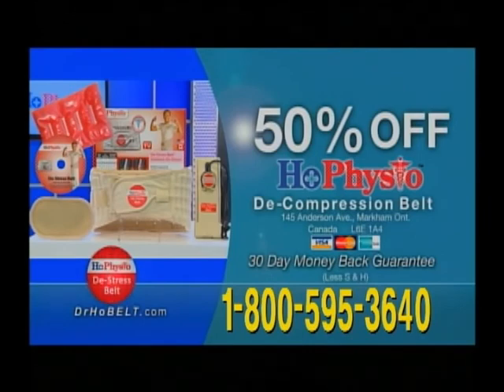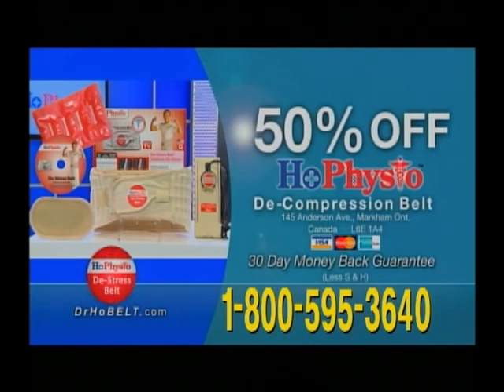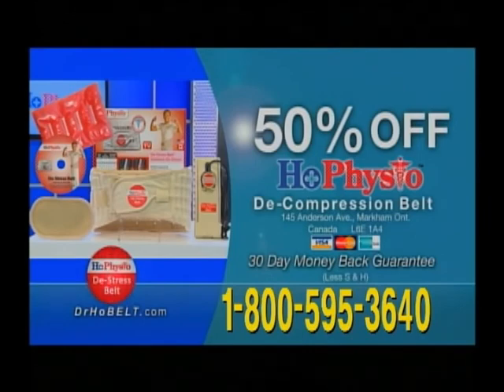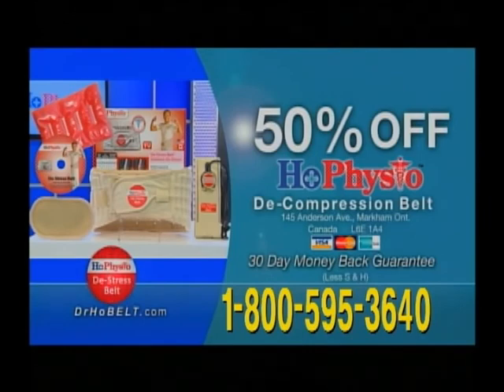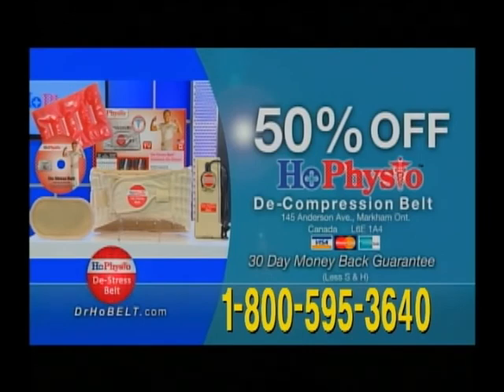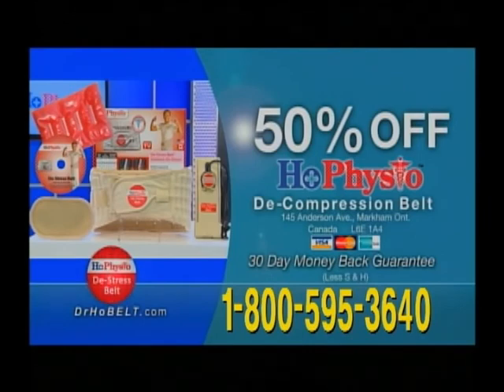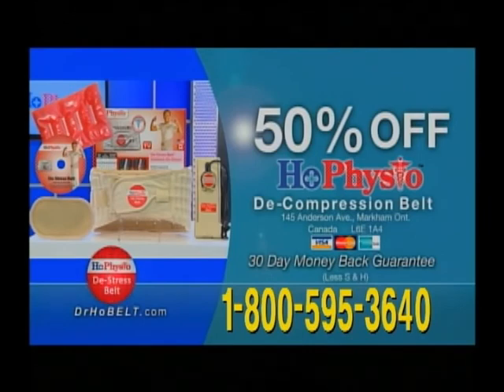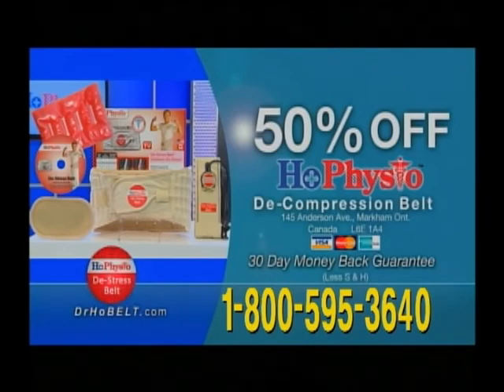Dr. Ho - Compression Belt (TVL3502)